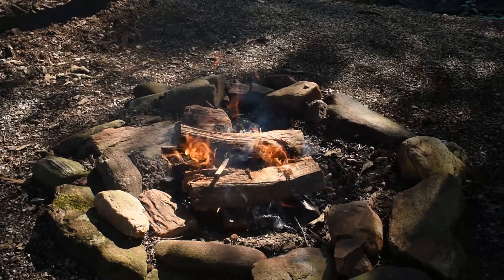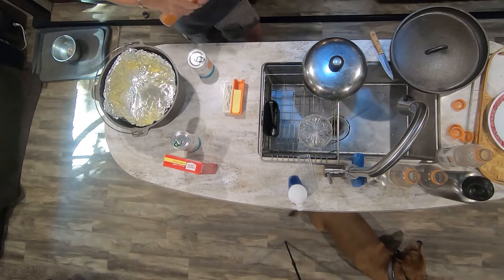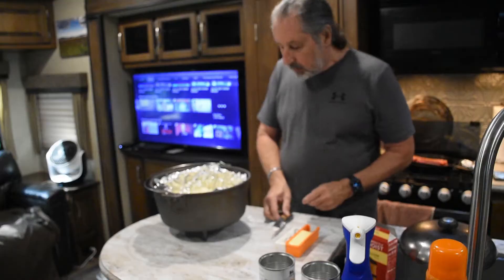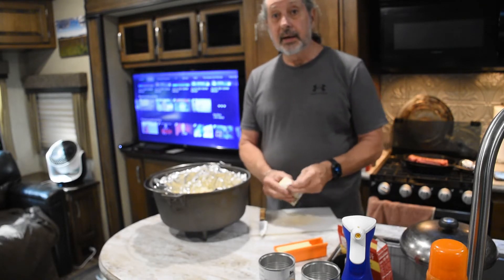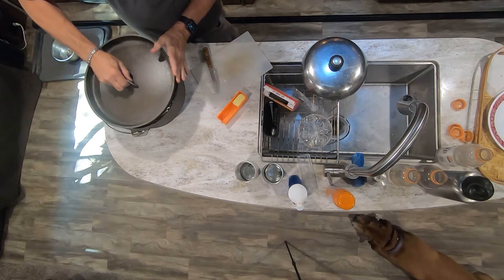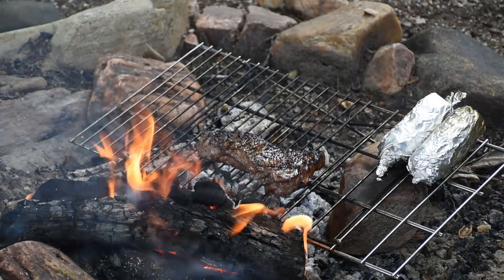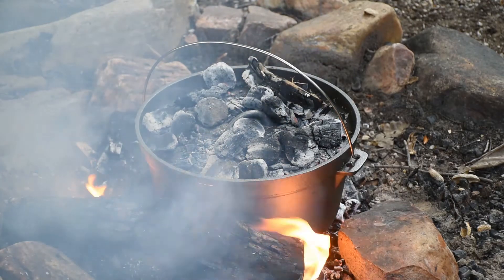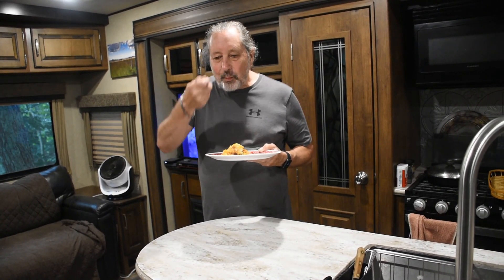Campfire Dinner July 29th, 2021